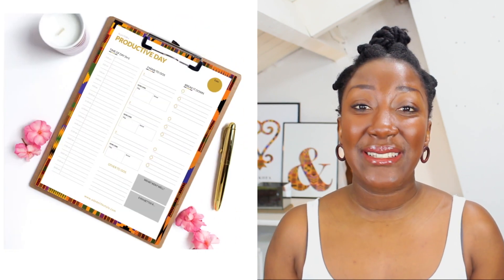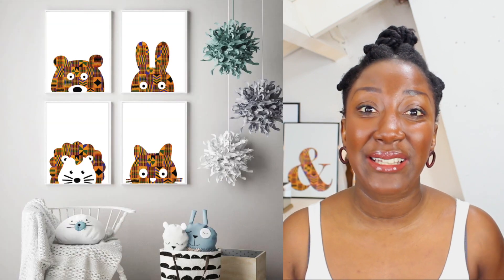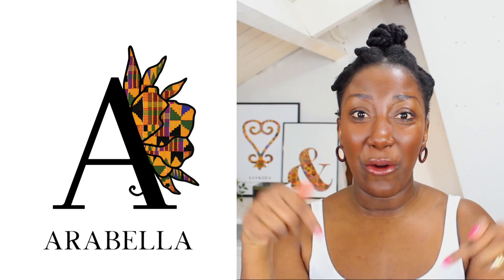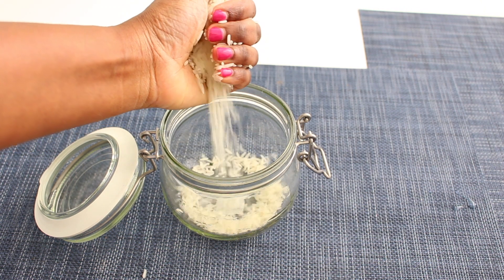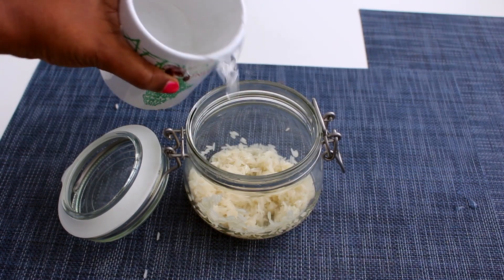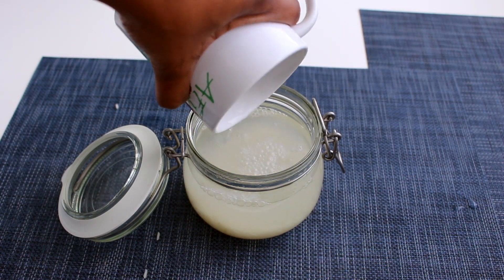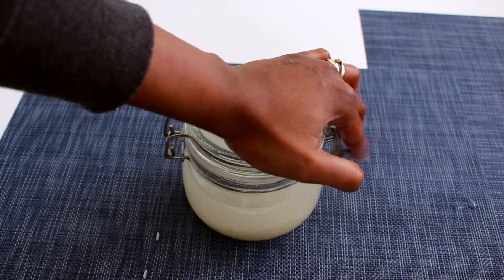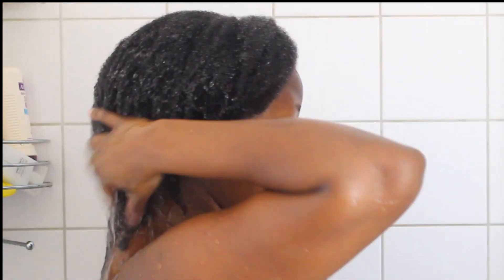10 Days Rice Water Challenge || Does Rice Water Work On Thin/Fine Natural hair? Adede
I did the 10 days rice water challenge guys. And i must say that i loved it.

*Etsy shop Ankara earrings and bags

I N S T A G R A M :  Adedelifestyle
S N A P C H A T :    Adedelicious

My Favourite Hair products for hair growth :
- African black soap
- Rhassoul clay Shampoo
- Shea butter
- ORS Olive oil Replenishing Conditioner
- Vitale Hair Mayonnaise conditioner
- Aussie moist 3 minutes conditioner
- Cantu Shea butter leave in condition
- Beautiful textures moisturise

My hair oils:
- Shea butter
- Coconut oil
- Olive oil
- Almond oil
- jojoba oil
- Amla oil
- Argan oil

My Essential oils
- Lavender oil
- Tea tree oil
- Rosemary oil
- Peppermint oil
- Argan oil
* My water bottle

My filming Camera:
- Canon t5i (700d)
- Iphone 8 plus
- Tripod camera
- Tripod for telefoon
- SD card

My name is Adede` . I live in the Netherlands. I was born in Ghana. I post videos about my natural hair and how I take care of it and styling it. I also post videos about (African print) fashion and lifestyle through vlogs and my travel experience. You can think of vlogs (while am traveling), Hair tutorials, outfits, fashion, Hauls and much more.

* Some links are affiliate, meaning that if you care to purchase any of the products with the link in the description box, I make a small commission, it does not change the price in any way, however it enables me making more content.